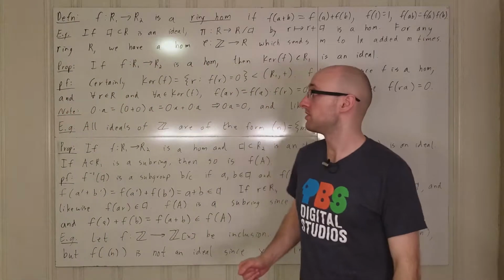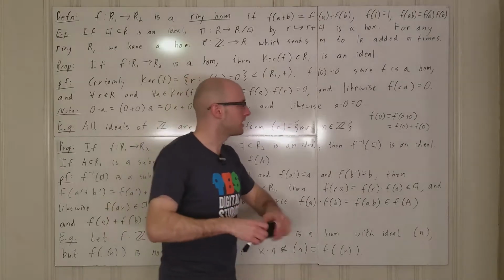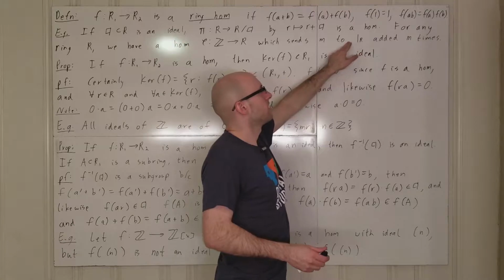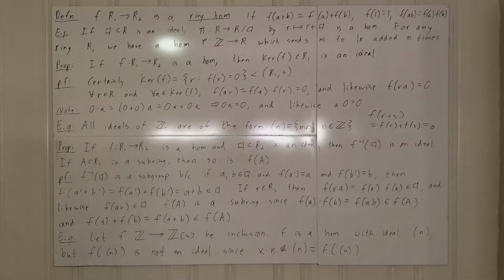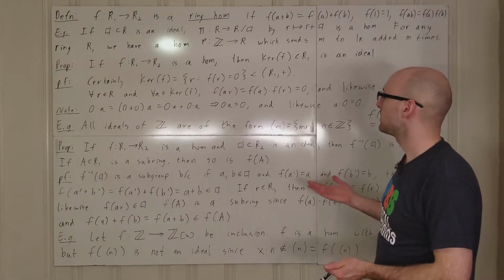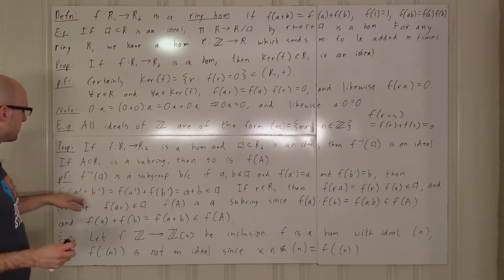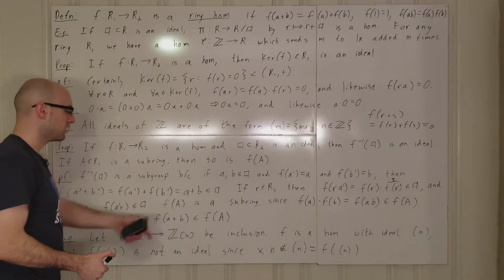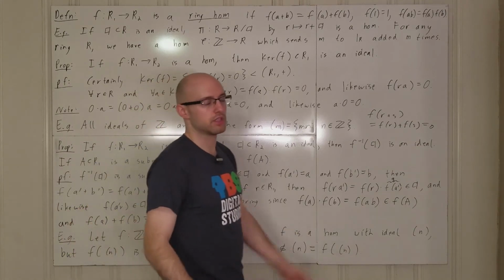Ring Lecture 1.2: Ring Homomorphisms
Part 2 of lecture 1 from my ring theory lecture playlist. Topics discussed include ring homomorphisms.